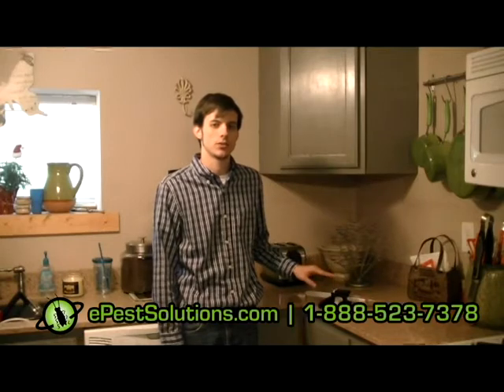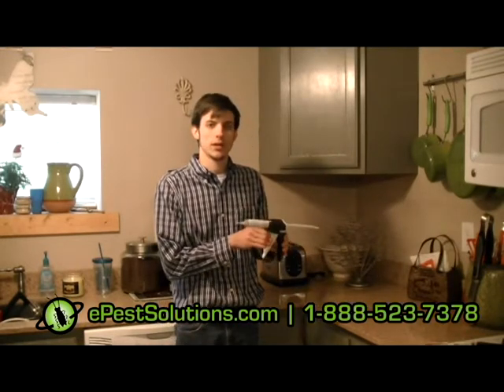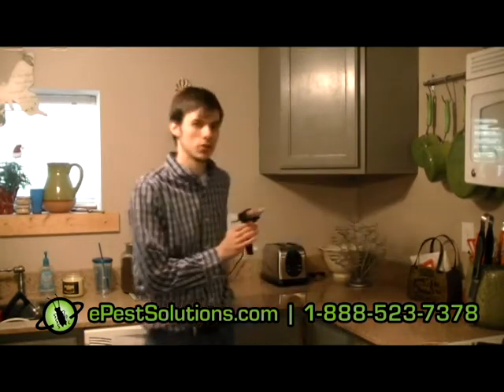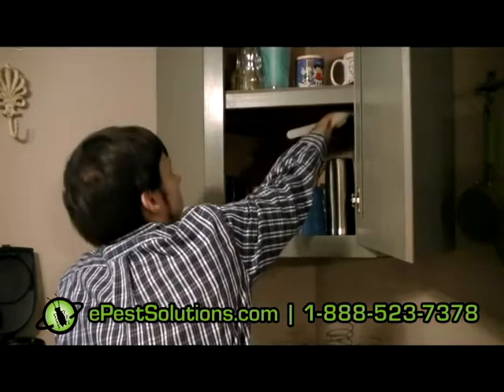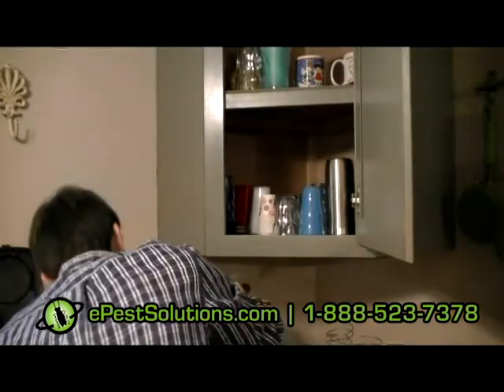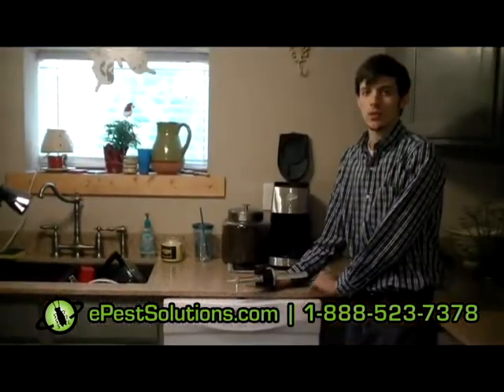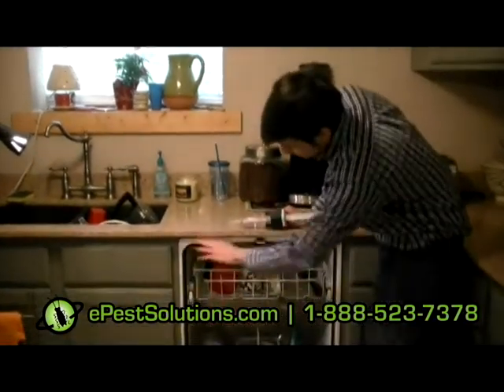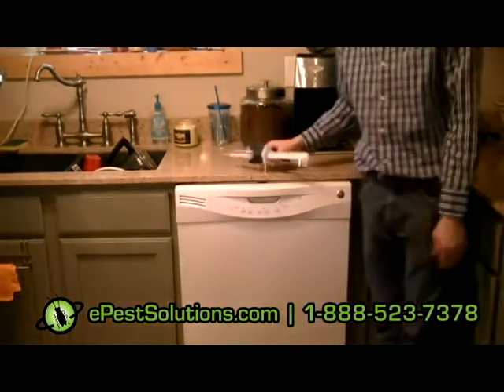How to Control Roaches in your Kitchen by ePestSolutions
ePestsolutions shows how to control roach in kitchen with variety of tips, tricks and roach control products.